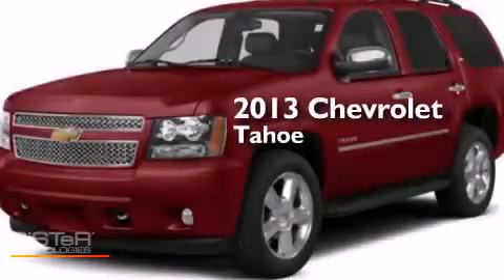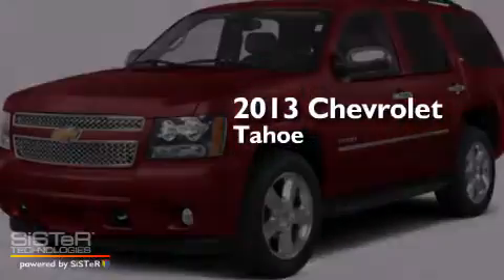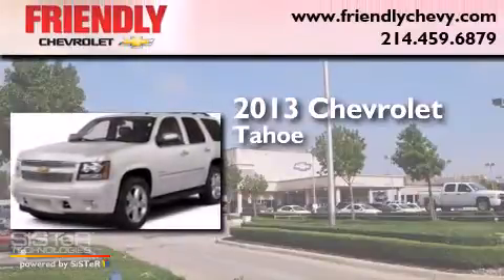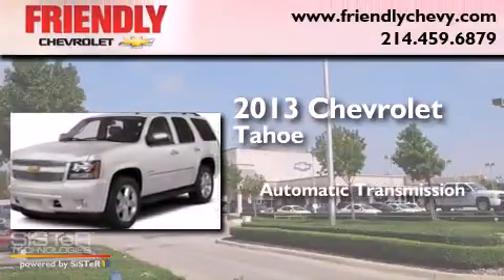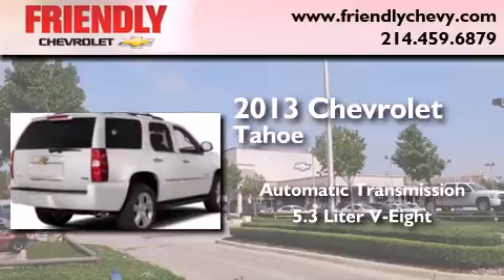2013 Chevrolet Tahoe Arlington TX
Year : 2013
 Make : Chevrolet
 Model : Tahoe
 Engine : 5.3L Vortec 1000 V8 SFI Flex-Fuel Engine
 Trans . : Automatic
 Exterior : Red

 2013 Chevrolet Tahoe Dallas TX